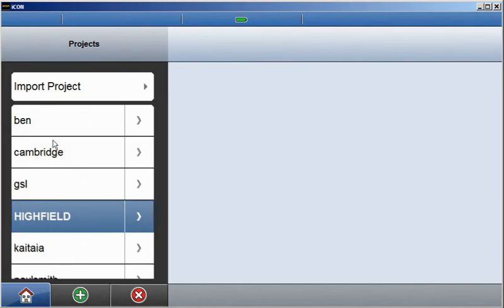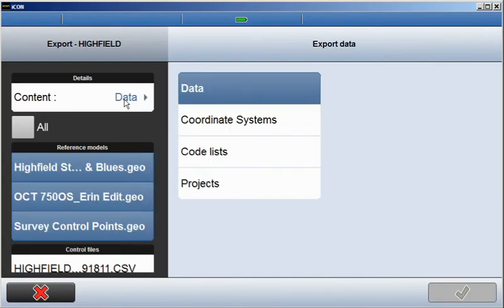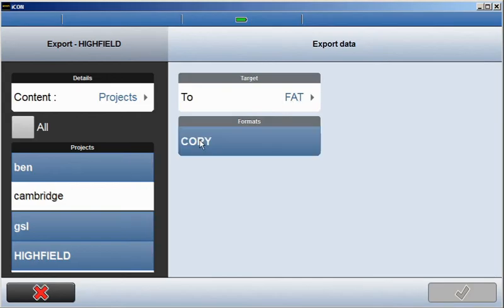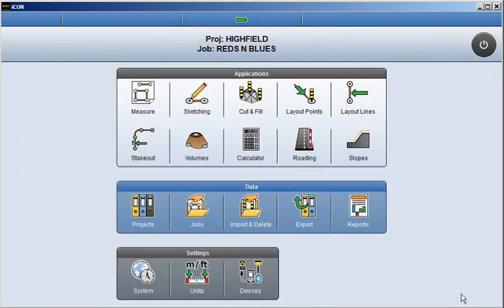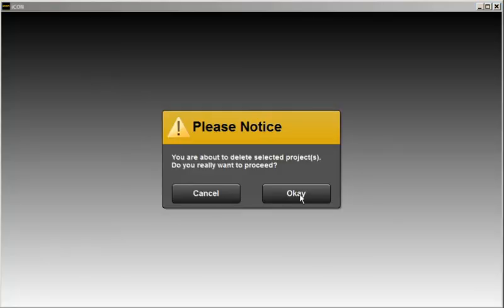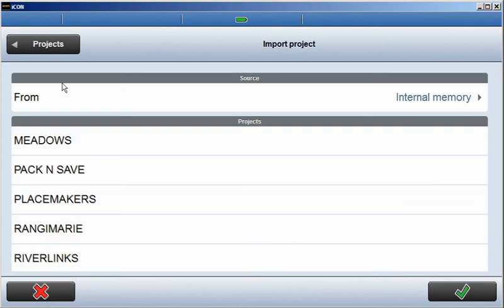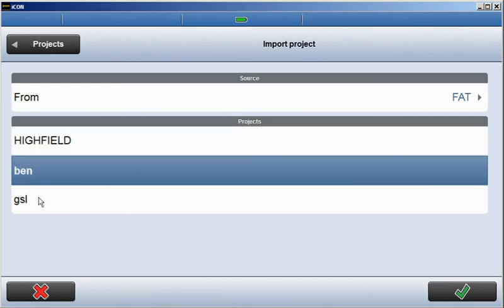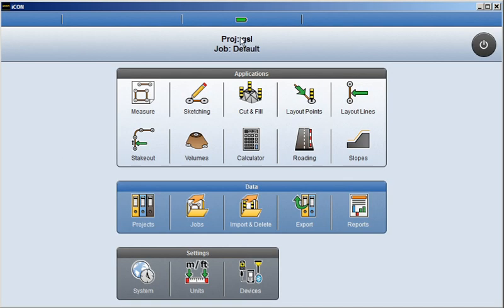MACHINE CONTROL TRAINING: Exporting and importing projects in icon